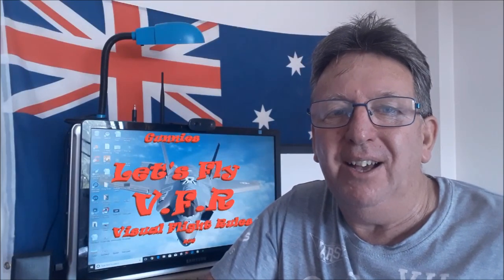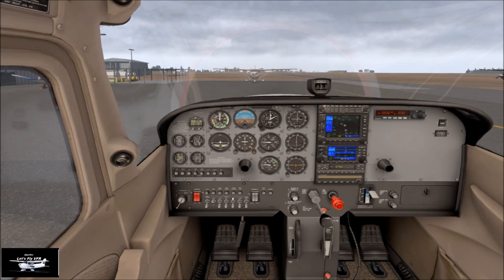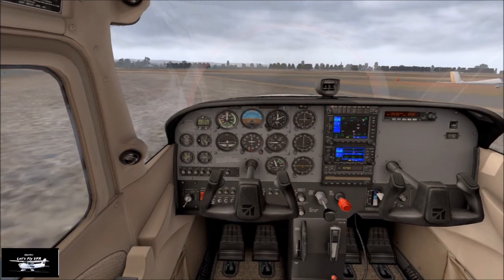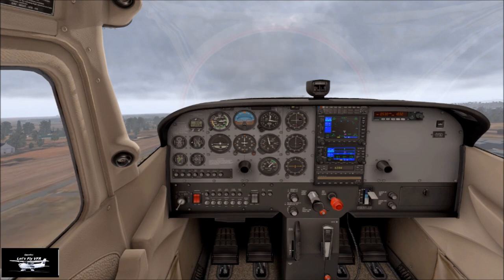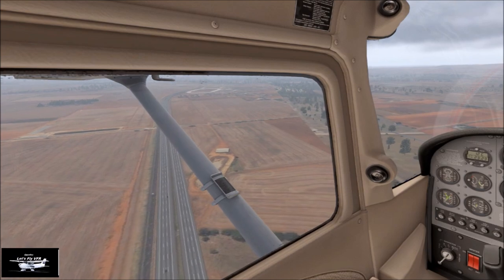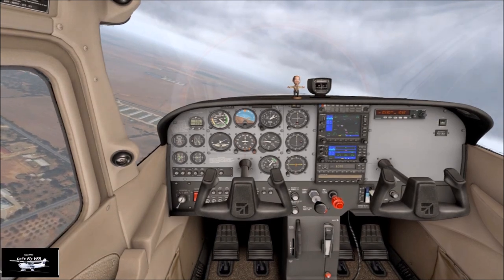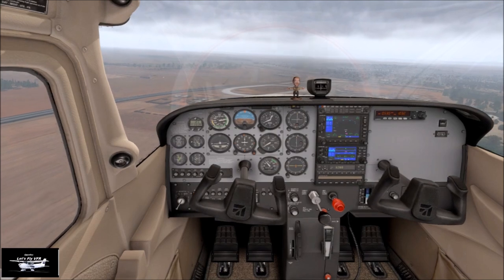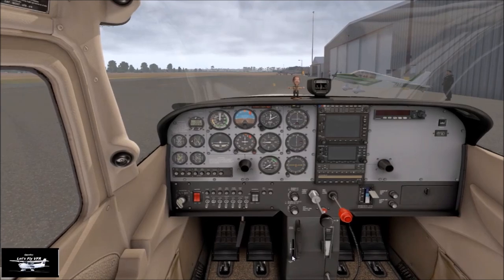First Instructional Flight - Lets see where to start flying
How to Taxi - Take Off and  land are basic but essential pilot skills.
Lets have a quick look at the basics to help you get started in flying a circuit of your local airport in X Plane 11 or any other simulator. The way to practice all these is to do Circuits so lets hit the pattern for some practice.

Taxing, takeoff's as well as the inevitable landing are the basics that keep us alive and flying in the beginning. Come and lets look at a simple version of the many things you need to be a pilot as well as the decisions you need to make!

Taxi  08:15
Run-up  11:20
Takeoff   14:39
Landing:  18:25
Downwind  20:15
Landing #2 Going Missed.  28:13
Final Landing:  31:20

If you really want to be a great pilot then you have to start at the beginning. To learn how to fly a plane as  a beginner takes time but you can pick it up quickly.
X Plane 11 gives us all a great platform to practice the basics in real world flying. Set the weather to realistic and be ready for what it throws at you. Today we are going to look at the very basics in a quick flight around the Gawler Circuit.